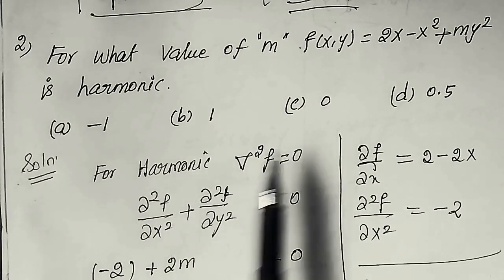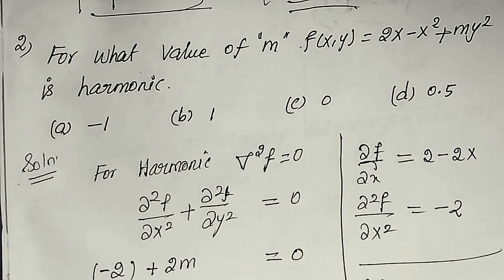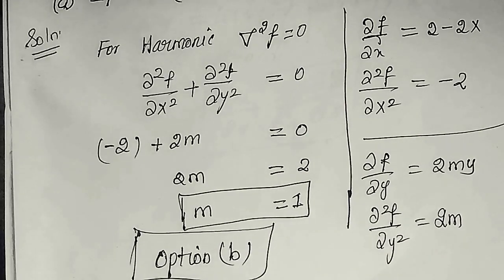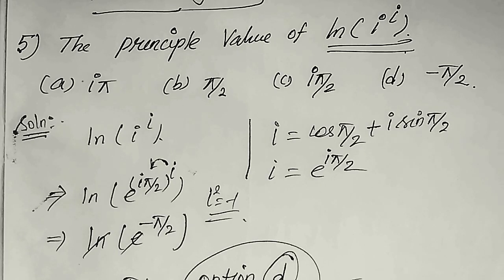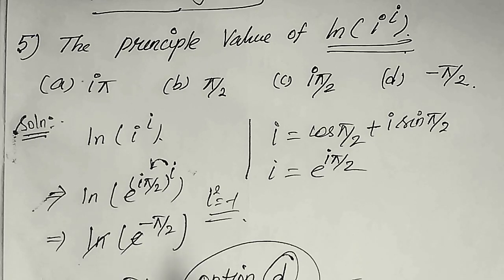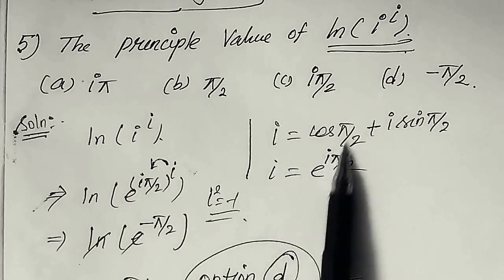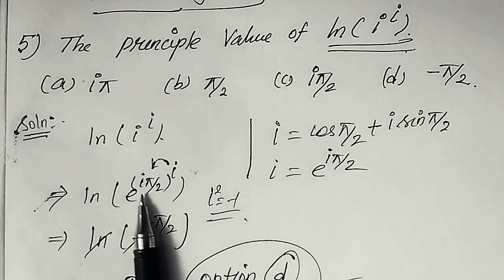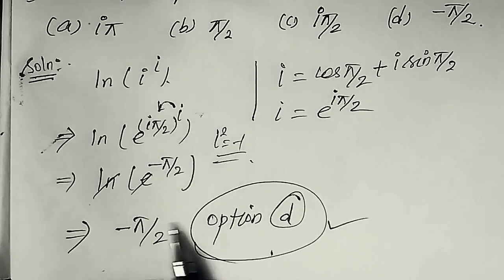Math. Phy._Lecture-9- Tricks to solve problems, GATE, SET, TRB, Polytechnic notes, College universit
Free coaching for  Mathematical Physics lecture 9-Complex functions problem-concept-solution based training program  . I like to train the begininers to crack the compatative exams like NET, GATE, SET, College & University based entrance exams. Initially I will teach actuval solving mathods. upcoming videos i will give many tricks to solve the problems to solve very quickly. So, for biginners please follow my lecture series, this will help you to crack the exams. Thank you for
Watch

Credit:
intro video by : Tech Freaks